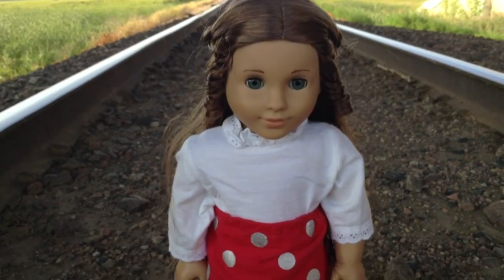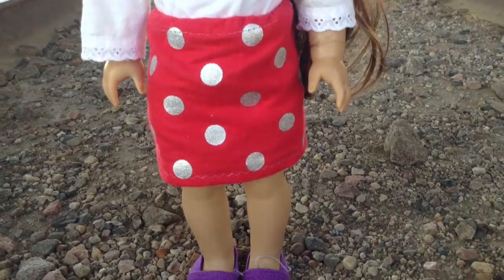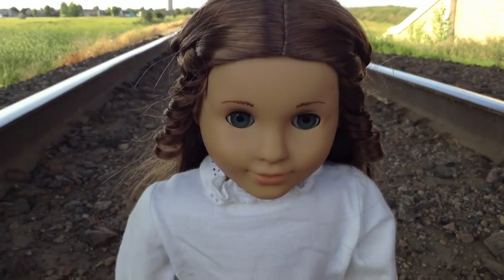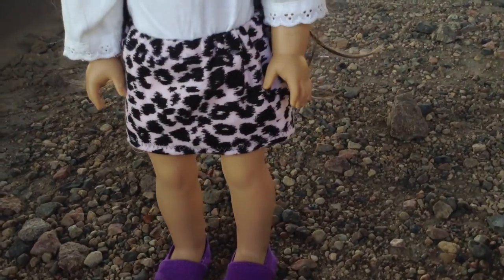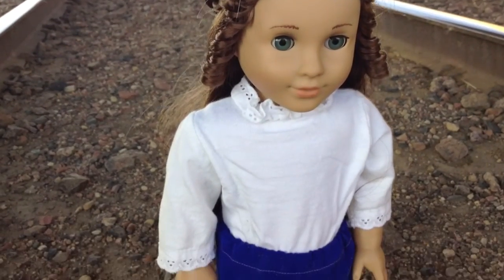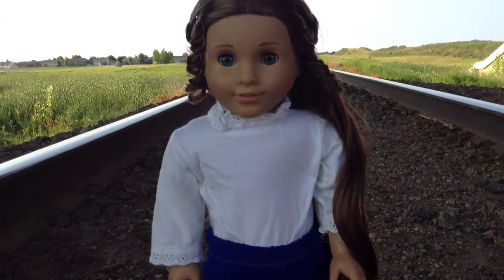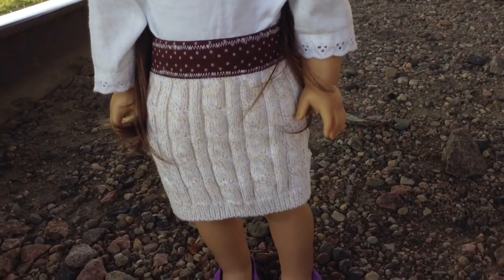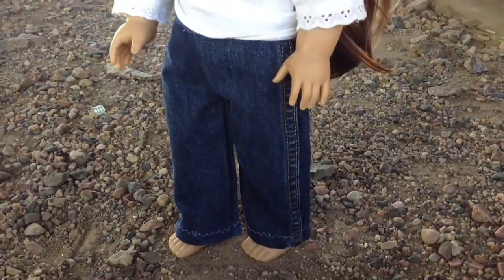AMERICAN GIRL DOLL SKIRTS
Here are my home sewn american girl doll clothes. A special thank you to my mom and aunt for sewing me some stuff!